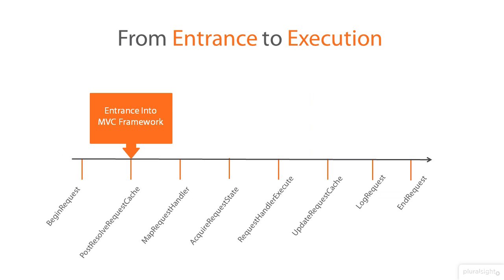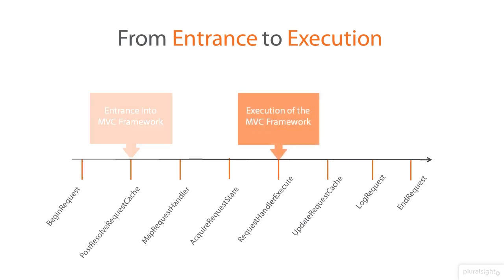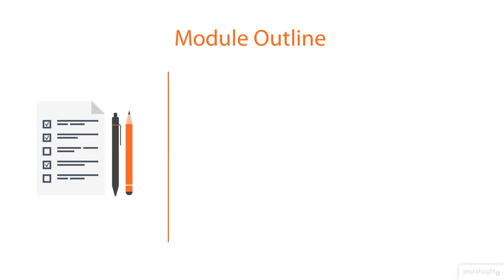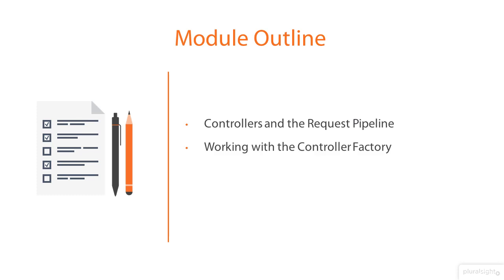ASP.NET Basics 3 - 4.01 Introduction